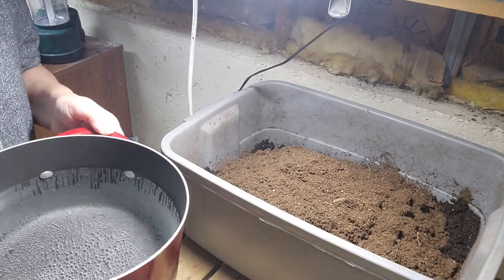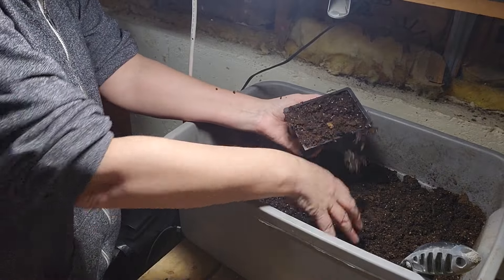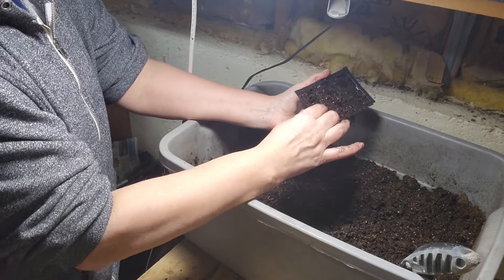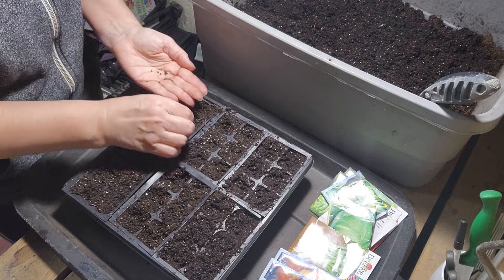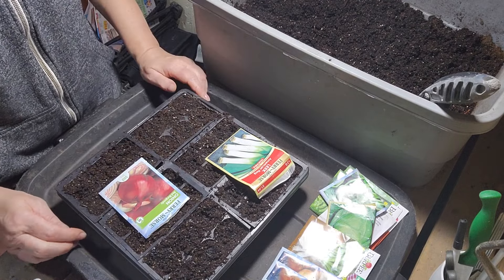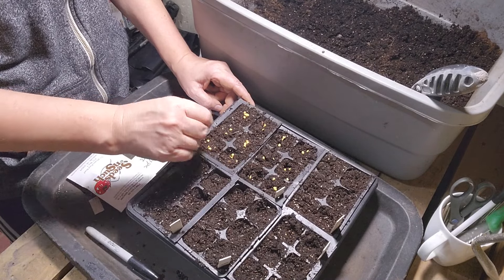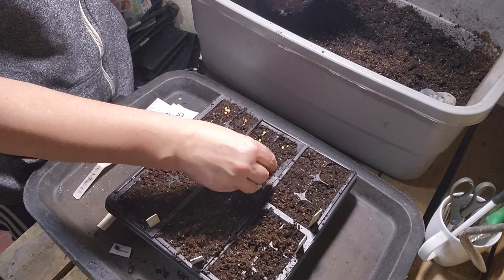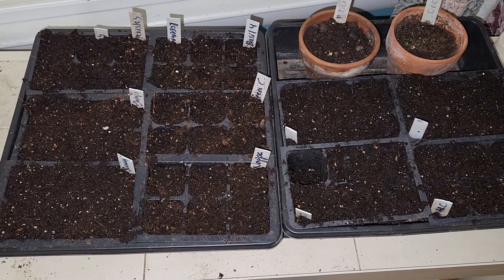February seed starting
Finally, I can start some serious number of seeds, including onions, cabbages, herbs, and peppers.

2/1/2024